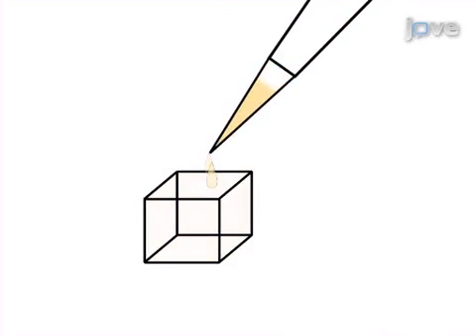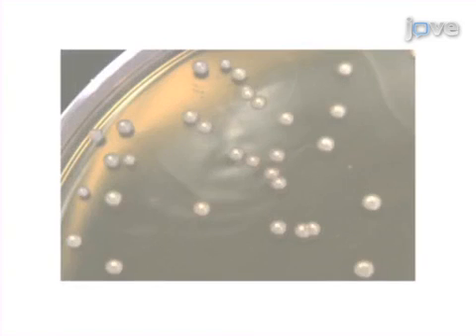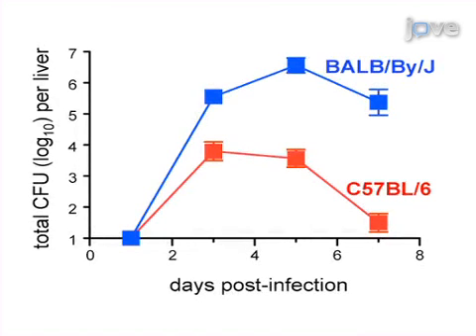Oral Transmission of Listeria Monocytogenes | Protocol Preview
Oral Transmission of Listeria monocytogenes in Mice via Ingestion of Contaminated Food -  a 2 minute Preview of the Experimental Protocol

Elsa N. Bou Ghanem, Tanya Myers-Morales, Grant S. Jones, Sarah E.F. D'Orazio
University of Kentucky , Department of Microbiology, Immunology, and Molecular Genetics;

This paper describes a novel method for oral infection of mice using Listeria monocytogenes-contaminated food. The protocol can readily be adapted for use with other food borne bacterial pathogens.